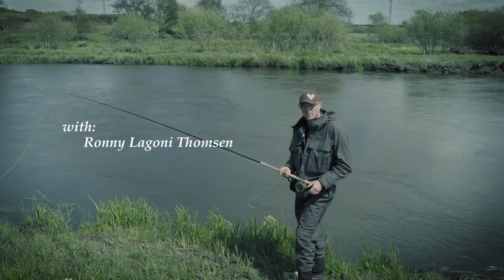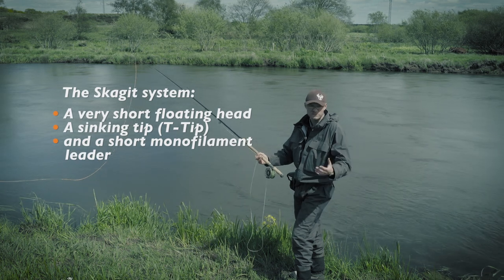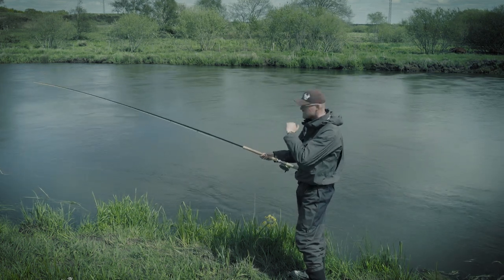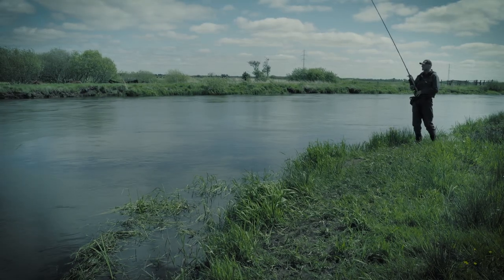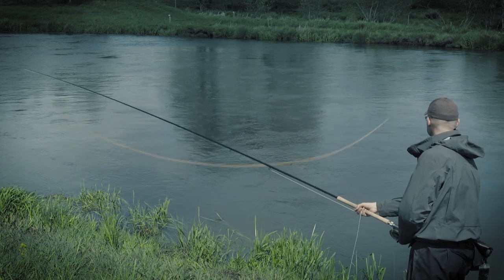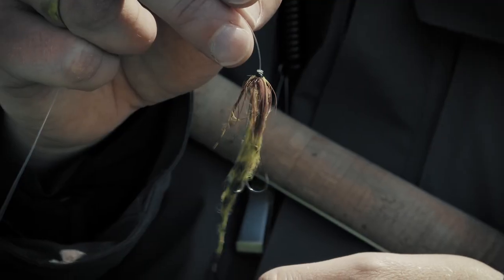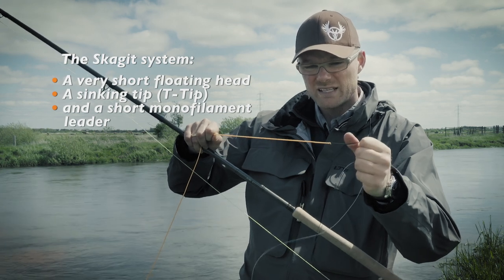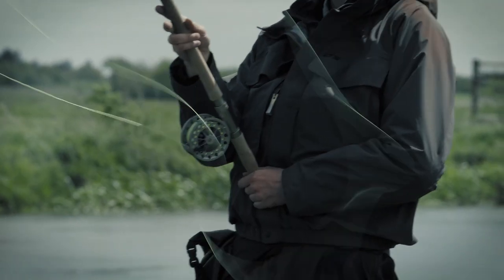How to • Double hand fly casting • Skagit Casting • fishing tips